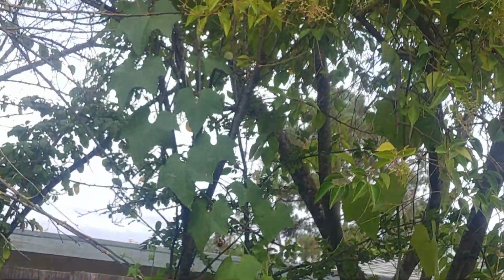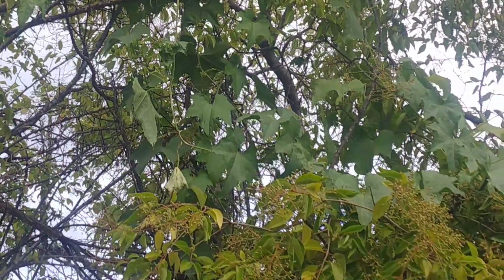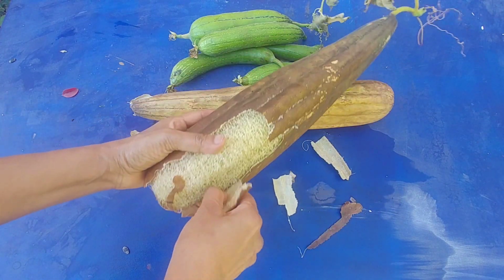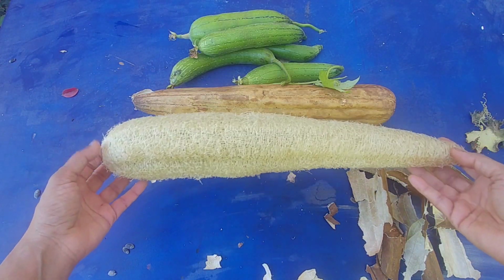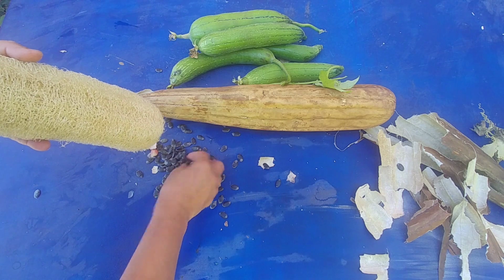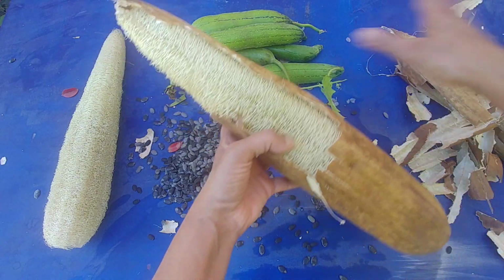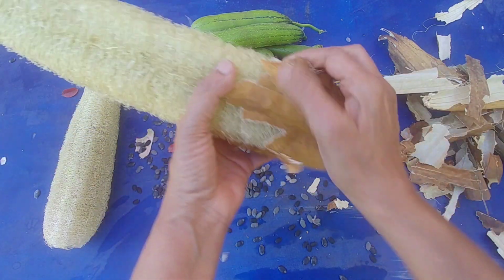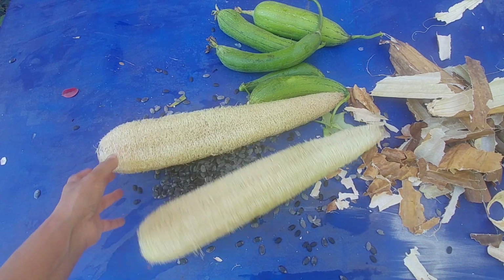How to make luffa sponges and save luffa seeds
Luffa gourds are a summer vegetable. As the season ends, leave some gourds on the vine to become big and let them dry there for the luffa sponge.